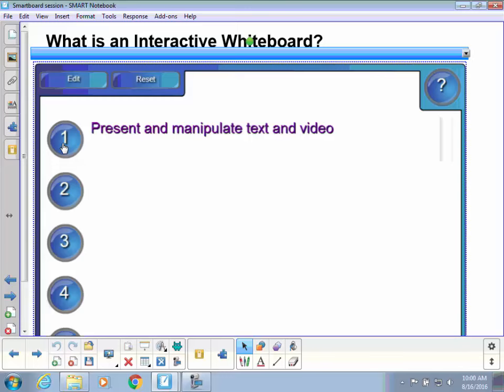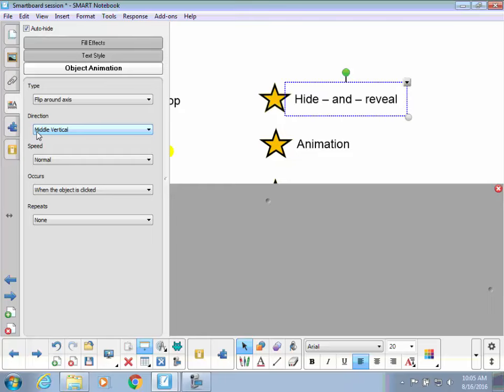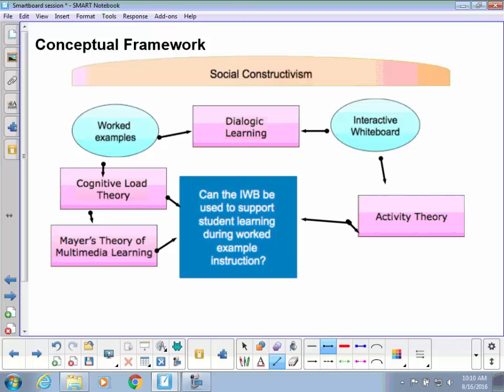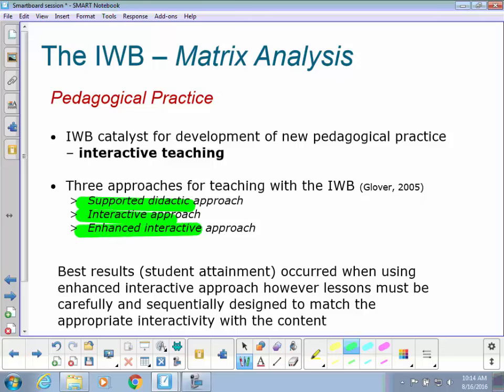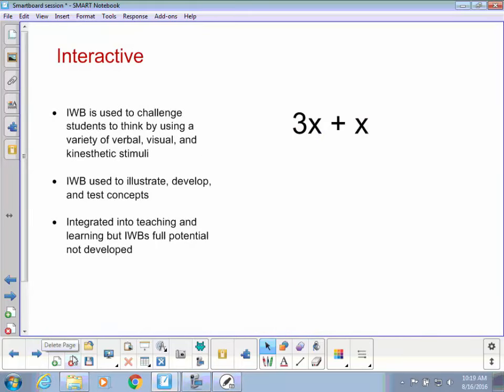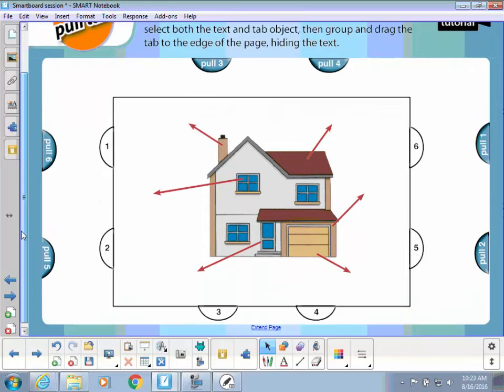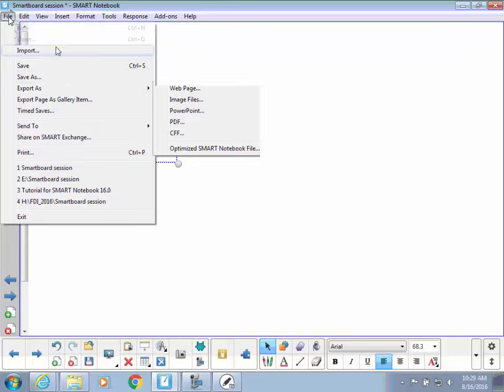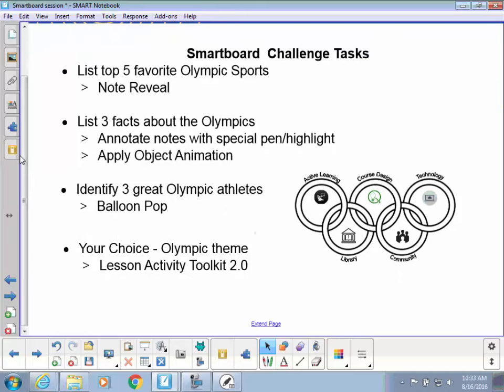FDI Fall 2016 Session 5